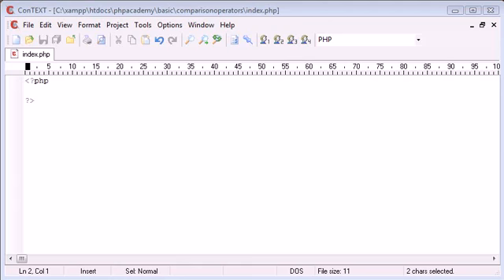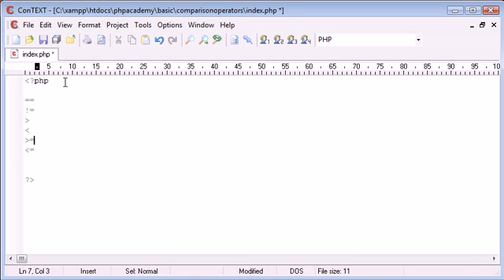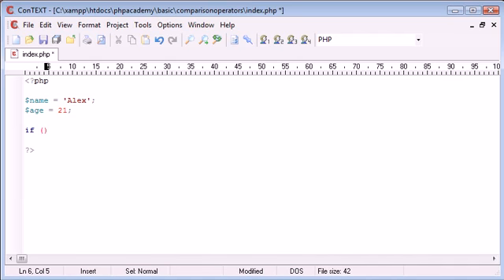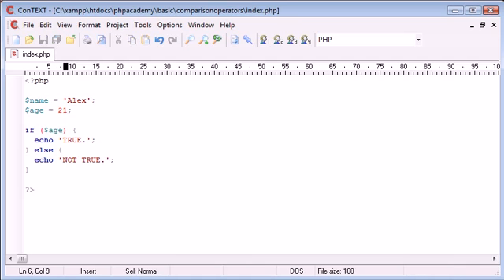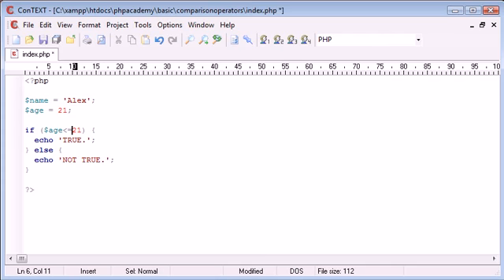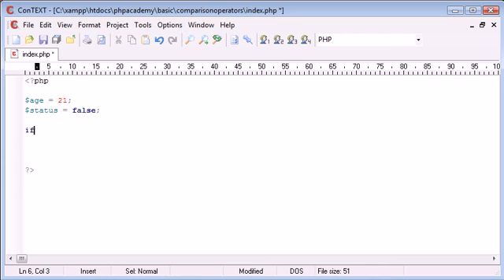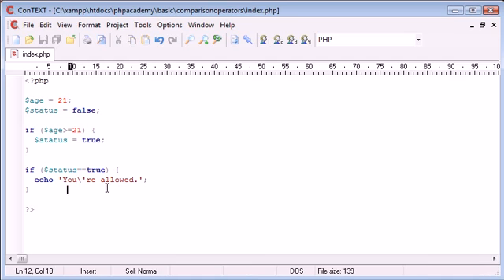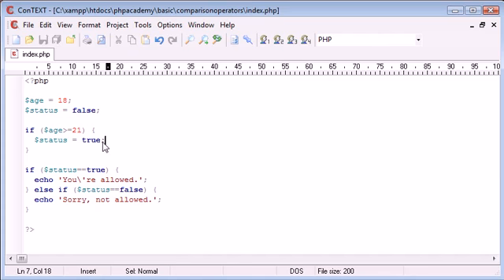PHP Basics: Comparison Operators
PHP Basics  Comparison Operators| Comparison operators | Arithmetic operators